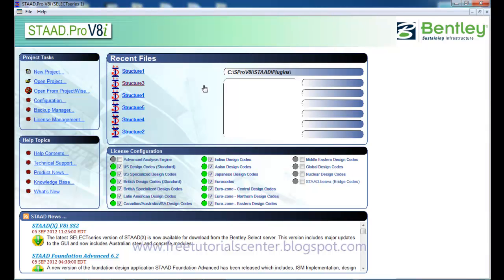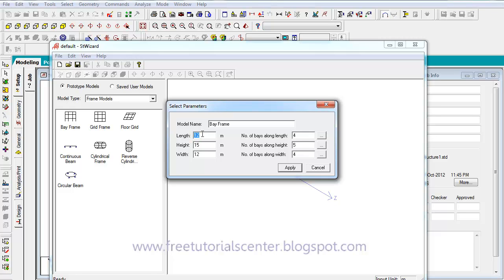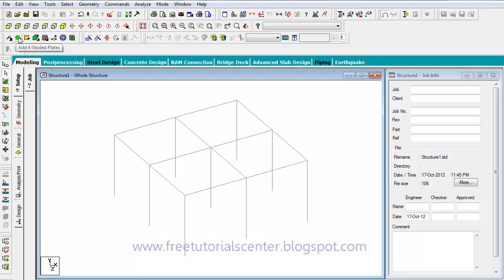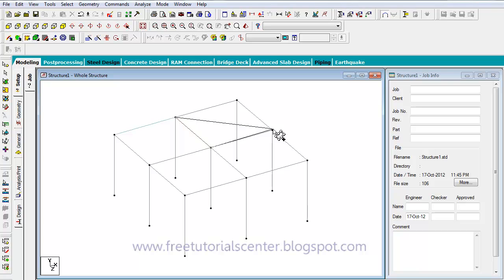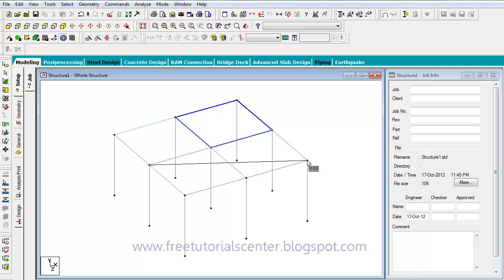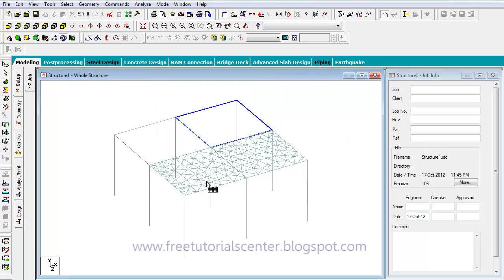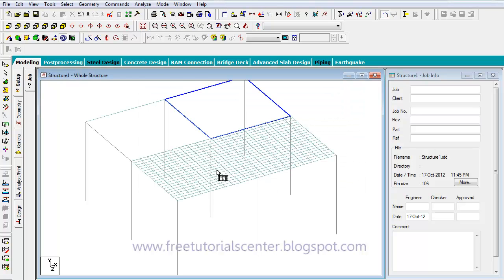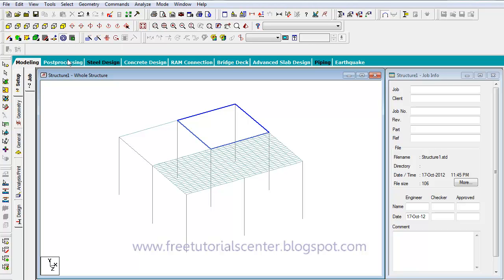StaadPro Beginners Course: How Draw Slab Lession 3_5 English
For Viewing more Video and Tutorials on StaadPro and 3DSMAX Design Architectural Please Visit to this Blog